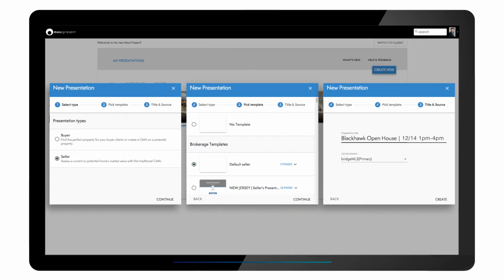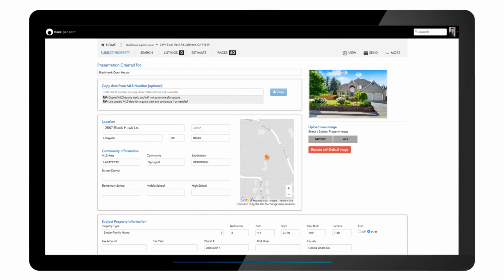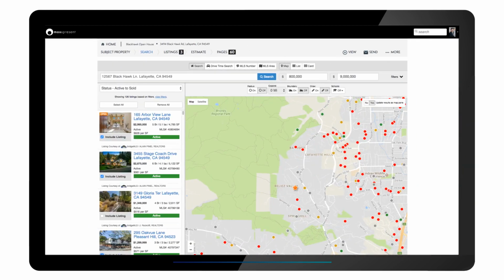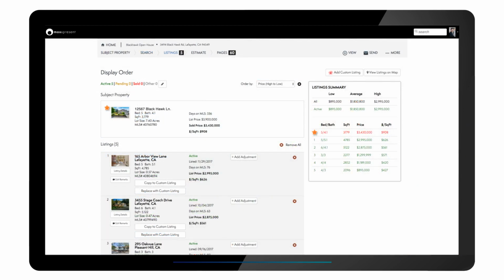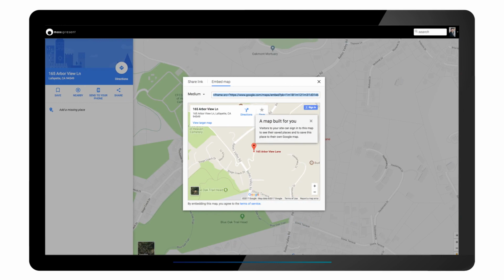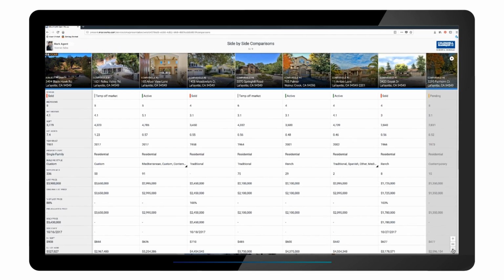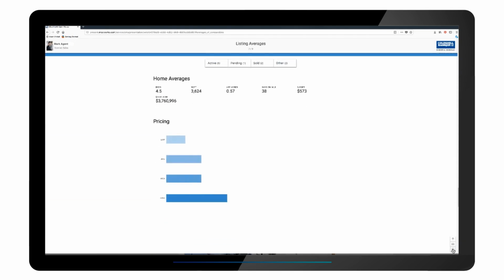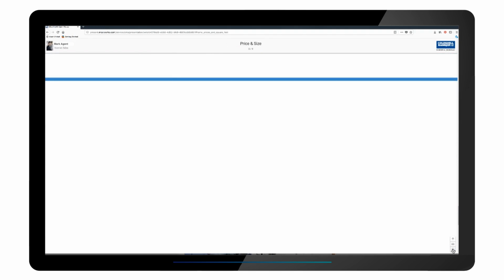Showcase Your Open House Using Moxi Present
With Moxi Present, you can create an eye-catching, interactive open house presentation in just a few minutes!